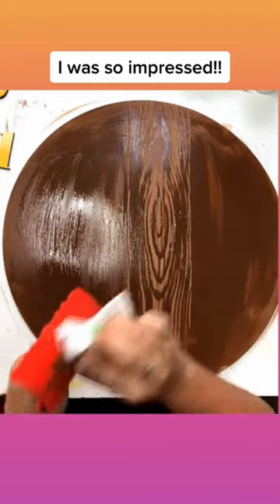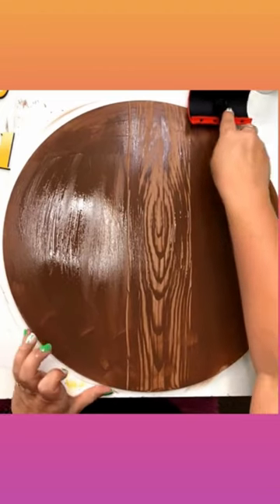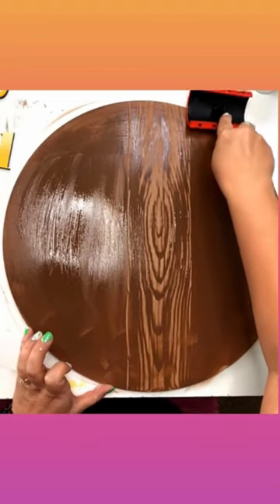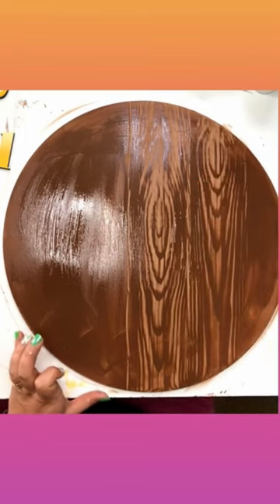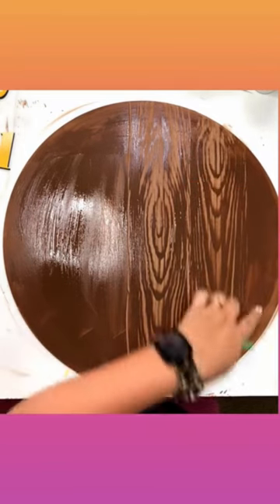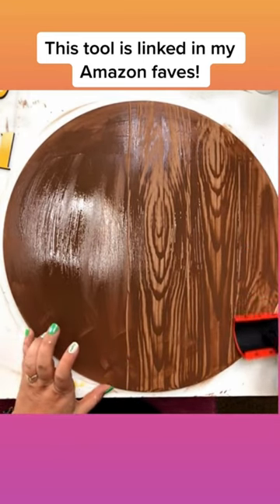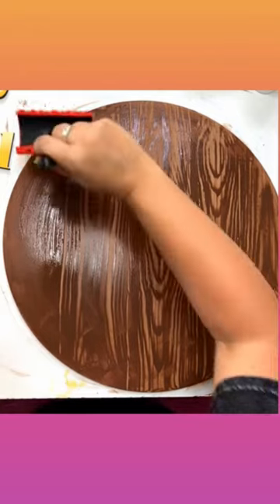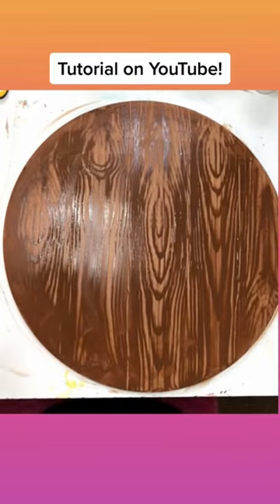Painting faux wood grain!